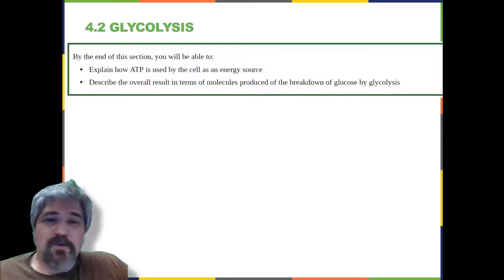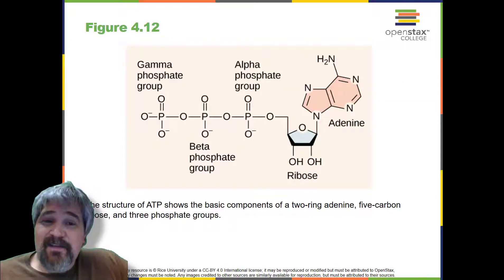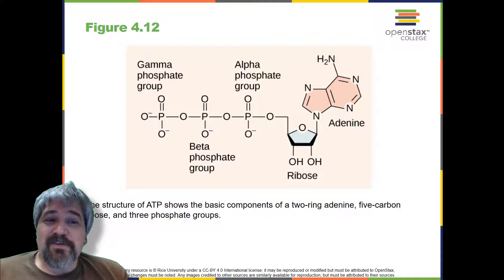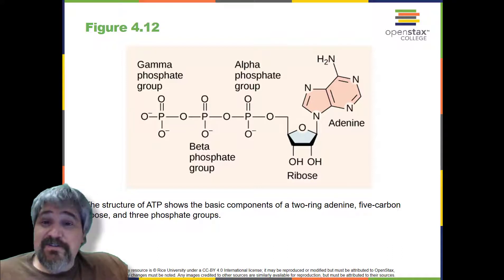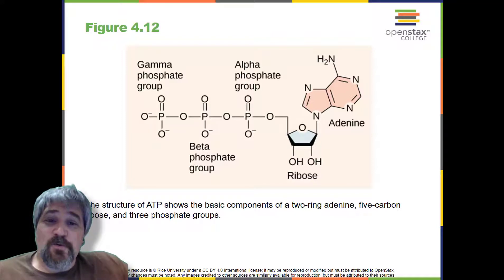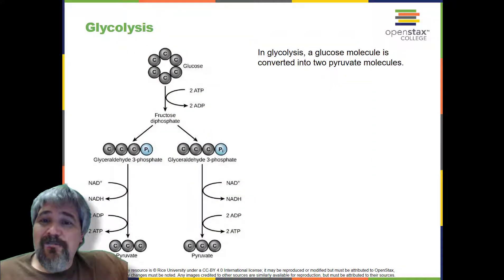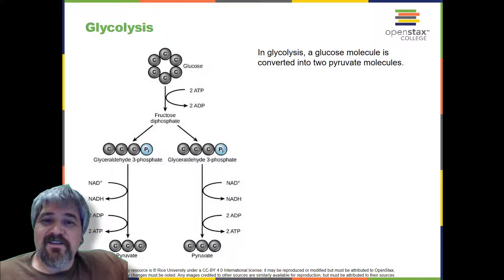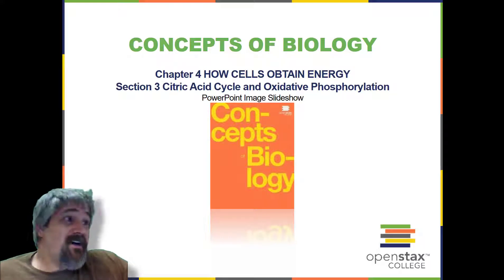bio101ch4part2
Chapter 4 Part 2 Glycolysis